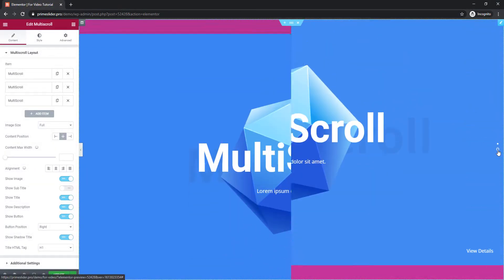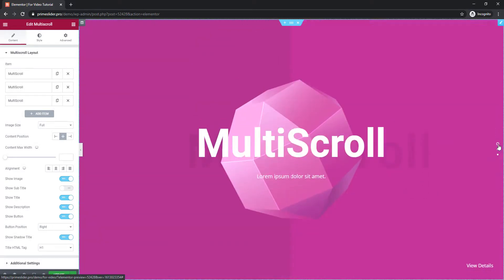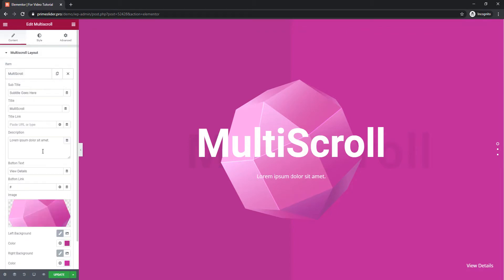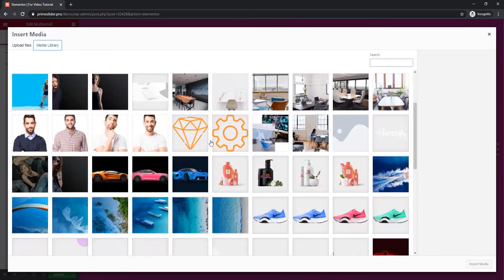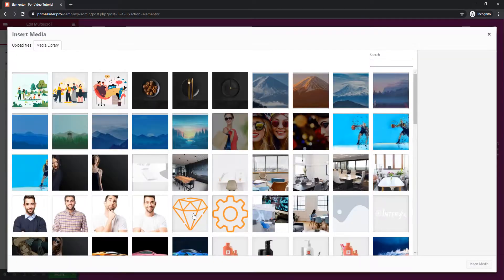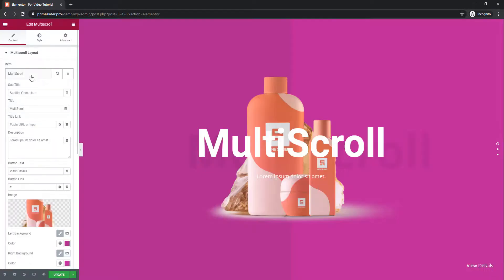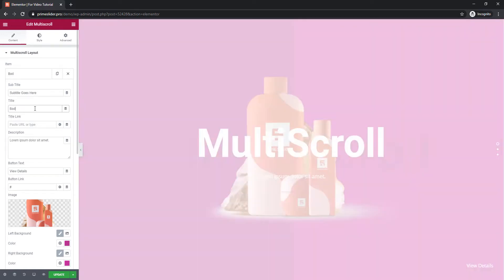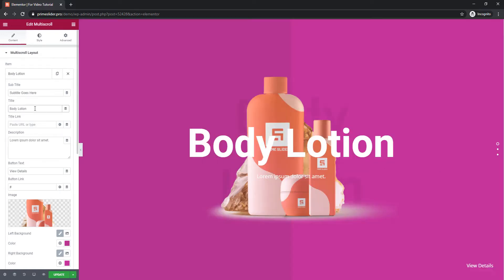How to Use Prime Slider Multiscroll Widget in Elementor Page Builder | BdThemes Tutorial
Here we show How to Use Prime Slider Multiscroll Widget in Elementor Page Builder

Chapter:
0:00 Intro
0:06 Multiscroll widget
0:59 Background Color Preset
1:45 Styling
2:31 Outro